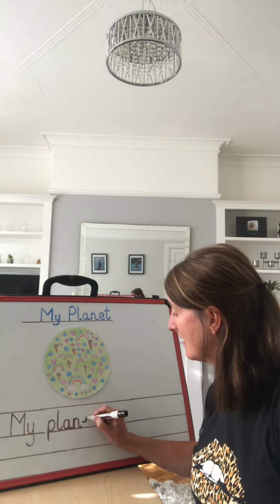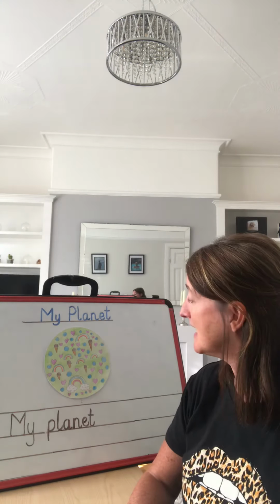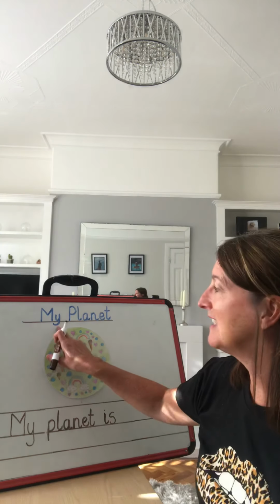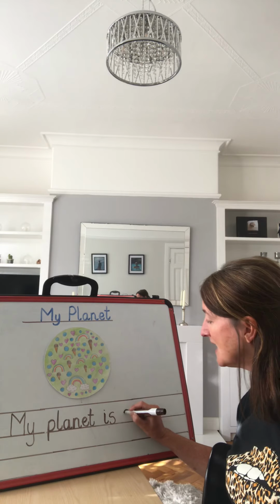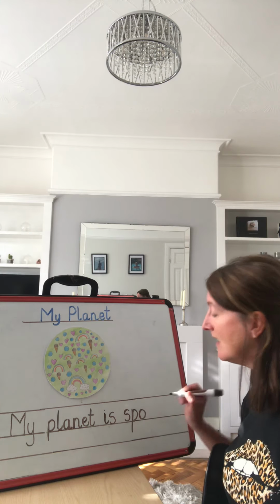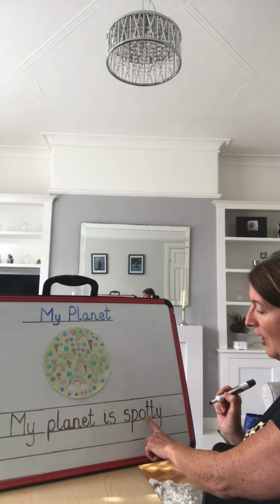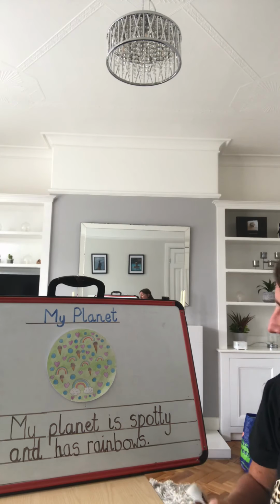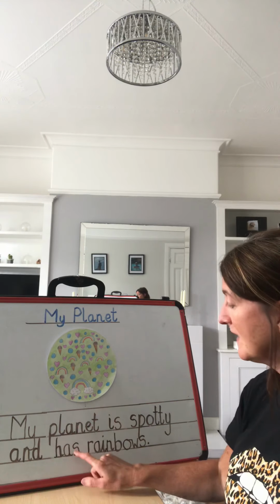Writing Activity - My Planet